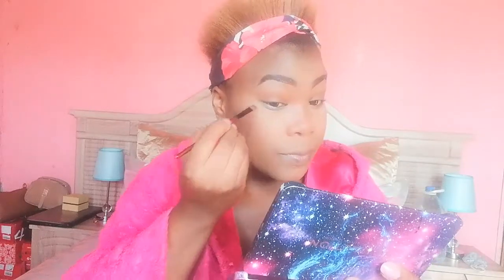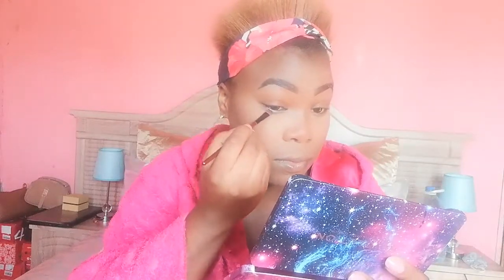Affordable makeup tutorial with Pakie Njomba SOUTH AFRICAN YOUTUBER